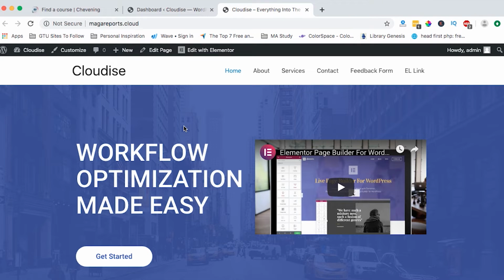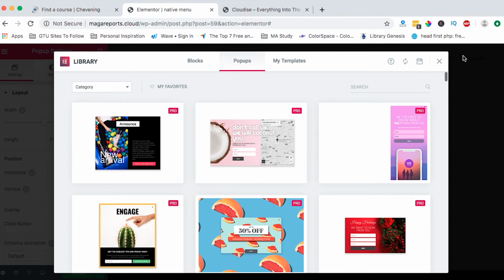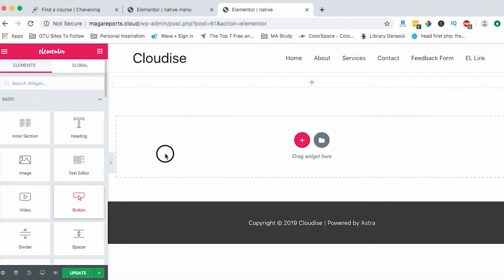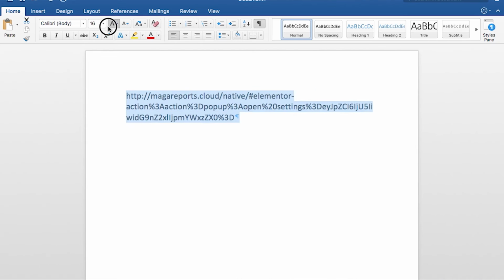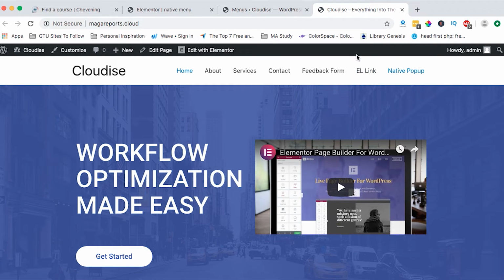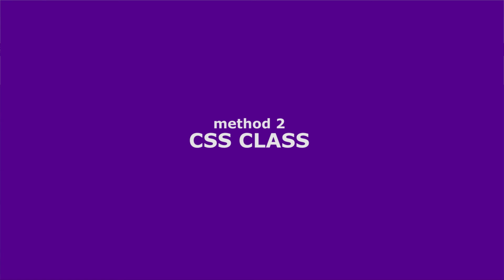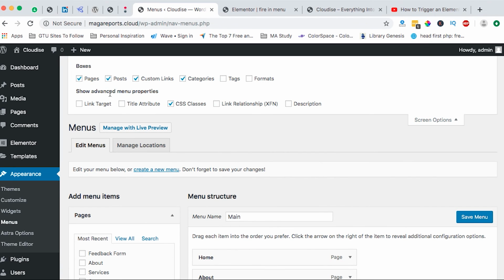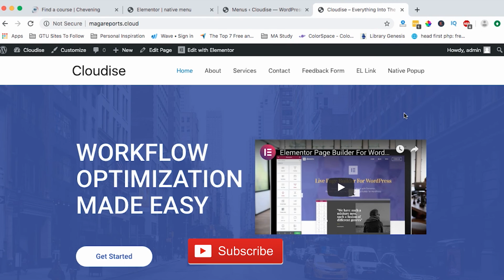2 Ways To Trigger Elementor Popups in the WordPress Native Menu (without installing another plugin)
Been looking for a way to trigger Elementor popups in the Native WordPress Menu regardless of the theme you’re using.

Well, this is the tutorial you’re looking. After having struggled to find away to trigger an elementor popup in the WordPress native menu without adding another plugin, i decided to create this tutorial upon discovering 2 simple working ways. (no coding)

The first method is simply using an elementor popup trigger url that’s generated upon assigning an elementor button to that popup and then we use that link address as our custom link menu item address.

Then, our popup will display. The second method simply using the inbuilt popup selector settings which helps us create a css class that we later have to enable and use in the WordPress menu item css class option upon adding a custom menu item in the WordPress menu.

Kwehangana Hamza
36869, Kampala